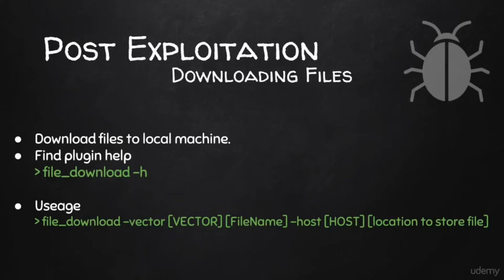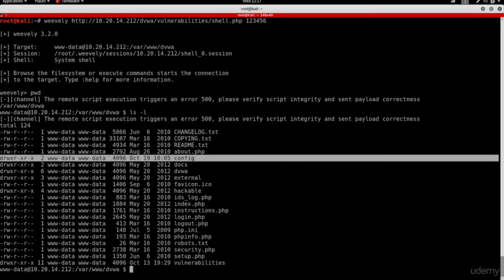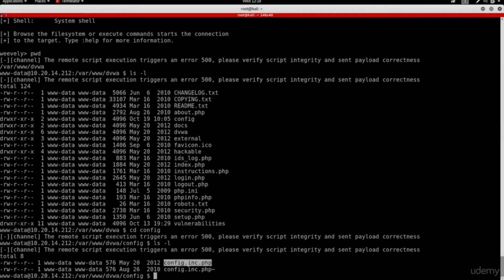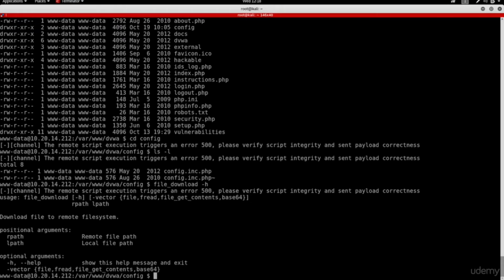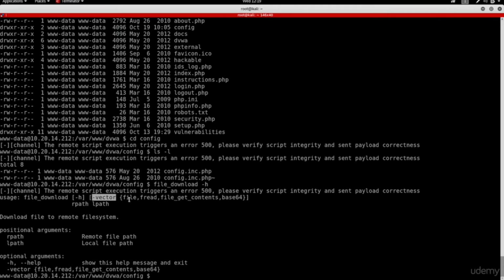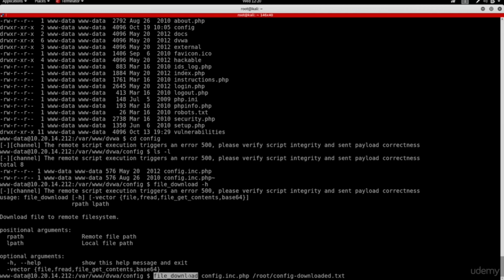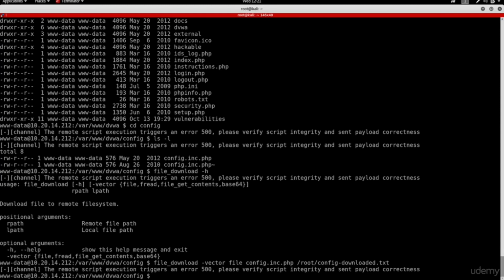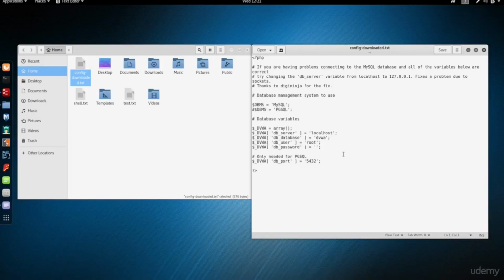6. Downloading Files From Target Webserver